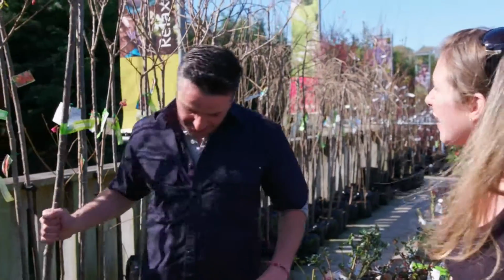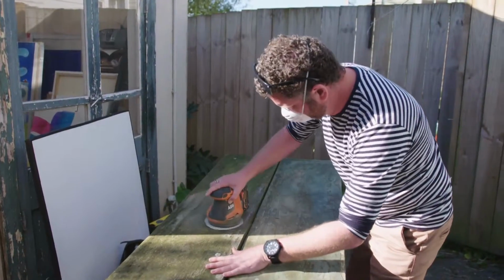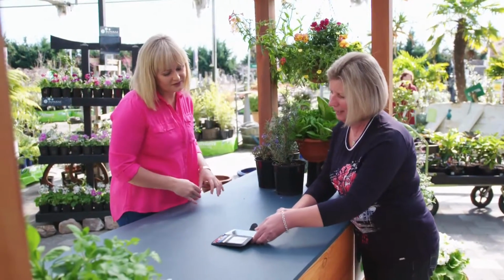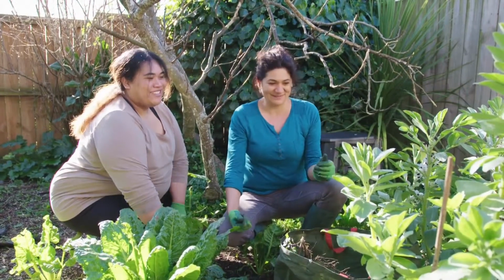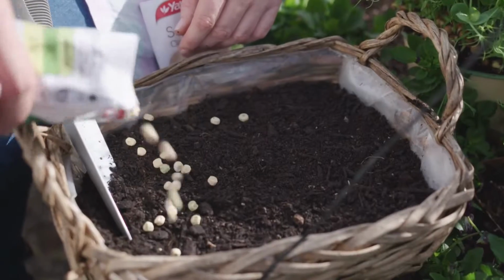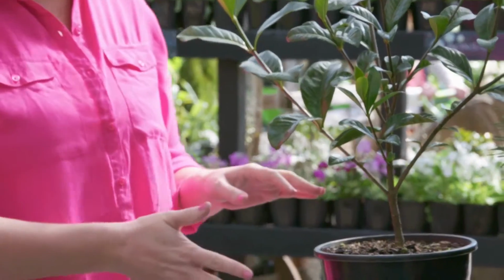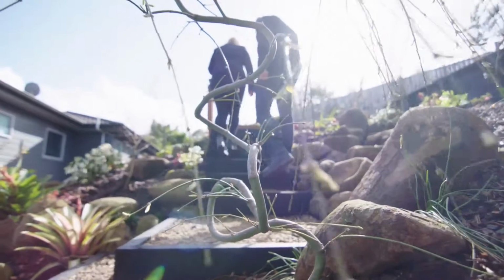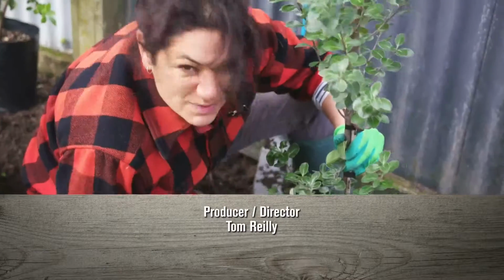Get Growing Season 04 10 X 30